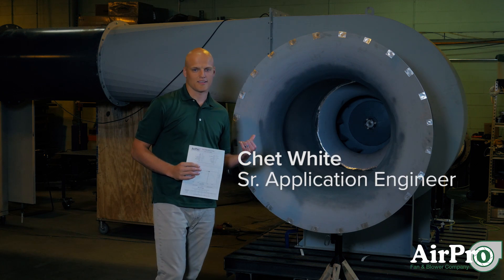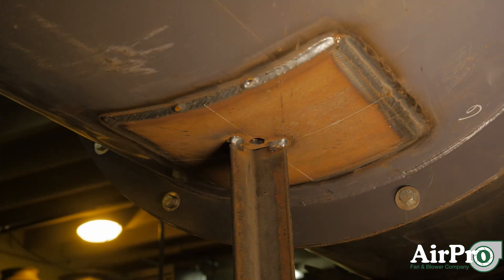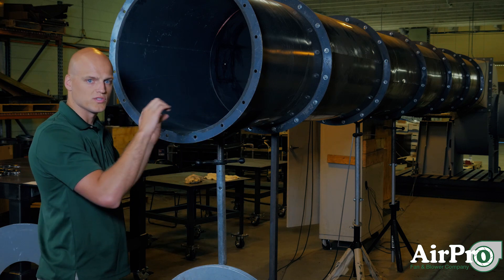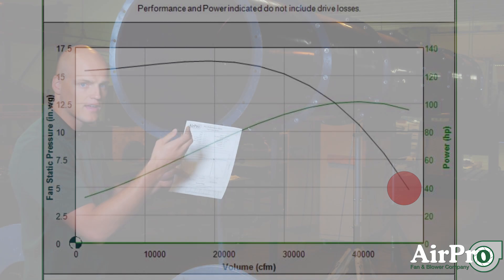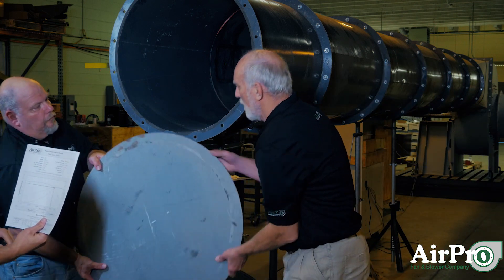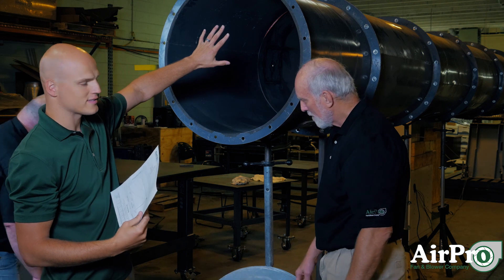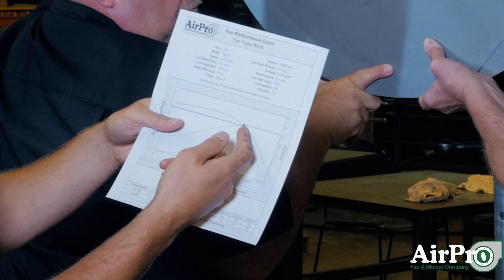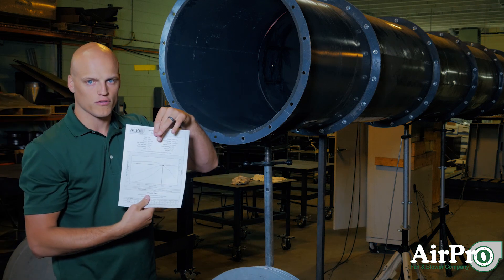Making of a Fan Curve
The plot thickens. See how we measure fan air flow rate and static pressure and make an industrial centrifugal fan curve in this instructional demo video.|

Fan curves for static pressure vs volumetric flow rate show you how the centrifugal fan will provide the energy your system needs to perform correctly. Senior Application Engineer Chet White dives deep in this 5-minute video explaining how AirPro produces a fan curve.

Read Full Transcript:
I am standing at the inlet of a fan apparatus, and we are going to show you how a fan curve is made. So at the inlet here, we’ve got a nice bell that goes in, and what this is supposed to produce is a “no loss” inlet so that all of our static pressure exists on this outlet traverse.

We’re going to head down here towards the spot where we’ll be testing to get the static pressure, and show you how we develop the different static pressure points along this fan curve. Now I’m standing at the outlet of our test apparatus. So, our test point is going to be reading with this pitot tube down here, and we’re going to put this pitot tube in at this point that’s 8.5 times the duct diameter length away from our fan outlet. So why do we measure so far away from the fan outlet to get our performance points? When air exits the fan, it’s going to be moving the fastest at the top of our duct travel, and we want that air to develop into a laminar flow as it travels down the duct, so that at the point that we measure, we should see the greatest velocity vectors right in the middle of our duct, and that’s the point at which we measure with our pitot tube.

Currently, we have a wide open duct. This is the point at which we’re as close to zero static pressure in the system as possible, the point at which we’re moving more air than any other testing point that we could be doing. Down here, we have all the different plates that we’re going to be covering up this outlet with. These plates are going to build in static pressure points that we are going to measure with the traverse to develop that fan curve. So at the current wide-open operating point, on this fan curve that I’m holding, what we will be measuring with the pitot tube is the point that corresponds with the bottom right point on our performance curve. So when we fire this fan up and we measure the readings, it is the most possible air it could be moving. It’s all the way down here at the right of our curve, at the lowest fan static pressure point. This will also be the highest or close to the highest brake horsepower point on our motor’s operation.

When we take the solid plate that’s in the back of this lineup of plates right here, and we place this solid plate… so at this moment right now, we’re operating right here on the fan curve, and when we put this solid plate here (so lift it up and let’s cover up this outlet)... this is the point at which we’ve closed off airflow through the fan as much as we possibly can. And so along this graph, along this curve that we produce, we’re plotting the far left point on the curve that is as close to the zero point on the x-volume-axis as possible, so we’ve closed it off and we’re producing this point right here. So with it wide open, without the plate on (you guys can take the plate down now) we’re measuring this point; with the plate on we’re measuring that point.

Now along the way, we’re going to put various different plate sizes on this outlet opening. And so we’re going to demonstrate a plate with a moderate orifice size in the middle. So this orifice is nowhere near as large as our previous orifice was, and so this has built in some static pressure into our system, by the way that we’ve got about this much steel blocking our airstream as it comes down this traverse.

And so what point are we measuring on the curve? We’re somewhere around where you see this big bullet point right here, we’re right in the middle of the curve. We’ve built some pressure into it, we’re not all the way up at the highest point of static pressure yet because we haven’t closed that orifice plate down more, and so we’re measuring somewhere in there. The way that we’re going to produce the rest of this static pressure curve is with different orifice plate sizes just like the one we just saw. The orifice is going to go from wide open to smaller to smaller to smaller until we have it completely closed off like we just showed you.

And so on this plot, you’re going to find there will be between ten and twelve depending on the orifice plates used, you’ll have various points, and those points go onto this raw graphs, and we fit a curve to those points that are the fan curve that you’re looking at.